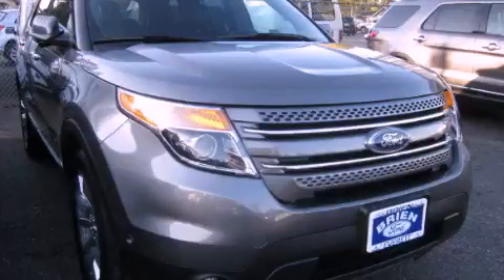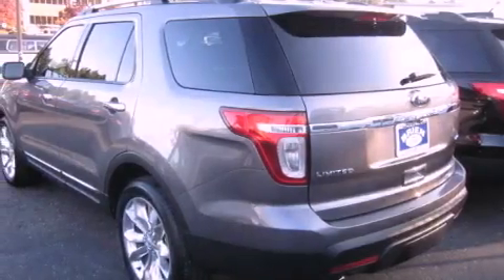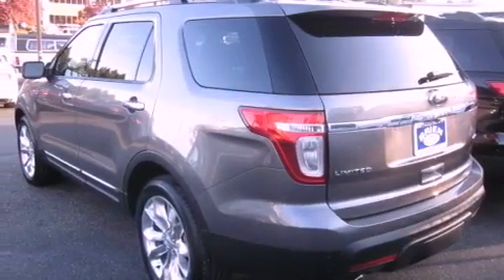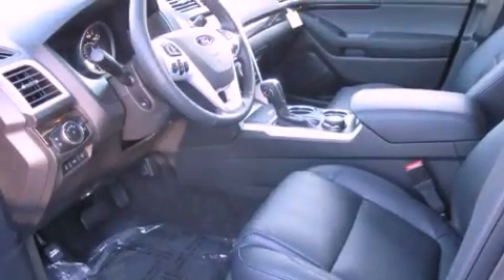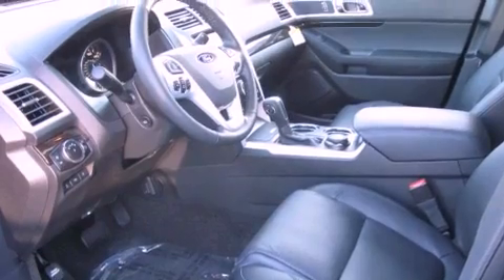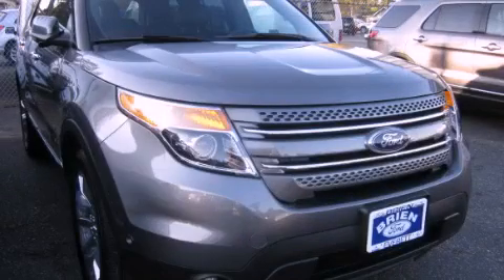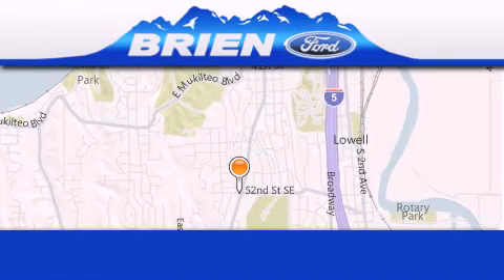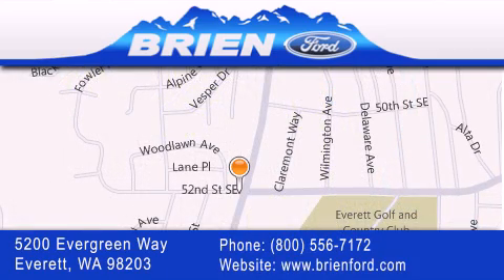2012 Ford Explorer Everett WA 98203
Year : 2012
 Make : Ford
 Model : Explorer
 Engine : 3.5L V6
 Trans . : Automatic
 Exterior : Sterling Gray
 Miles : 25
 Interior : Charcoal
 Brien Ford
 5200 Evergreen Way
 Everett , WA 98203
 2012 Ford Explorer Everett WA